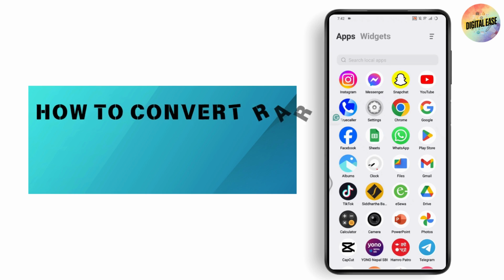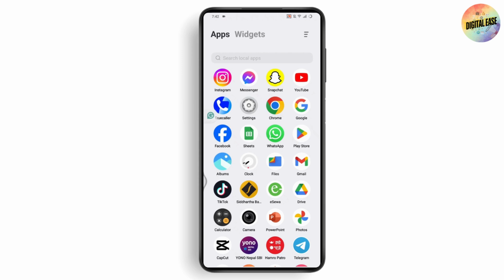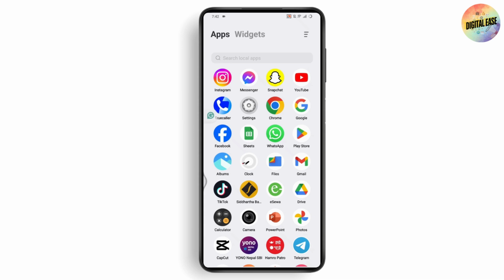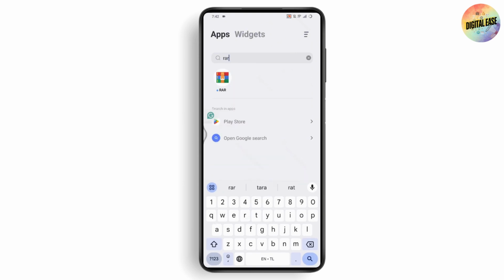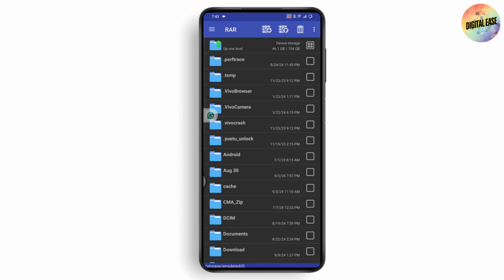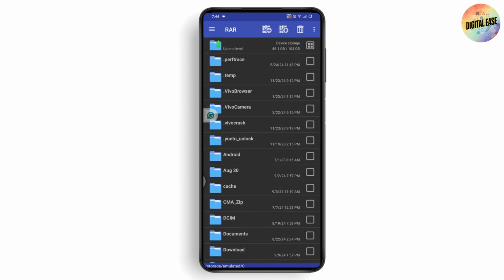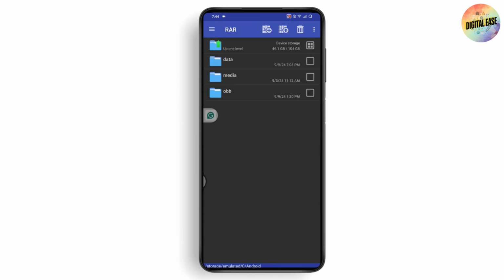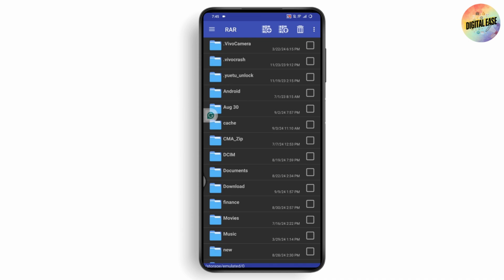How To Convert RAR File To APK In Android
How do I convert a file to apk?
How To Convert RAR File To APK File In 2024
How To Convert RAR File To APK On Android (Full Guide)
How to convert rar file to apk in android free

Need to convert a RAR file to an APK on your Android device? This video provides a straightforward guide on how to perform this conversion efficiently. Follow our step-by-step instructions to transform your RAR files into APKs and get your apps up and running.

0:00 - Introduction
0:12 - Understanding RAR and APK Files
0:24 - Using Conversion Apps or Tools
0:36 - Steps to Convert RAR to APK
0:48 - Installing the Converted APK
1:00 - Conclusion